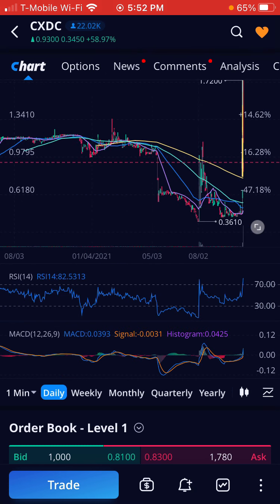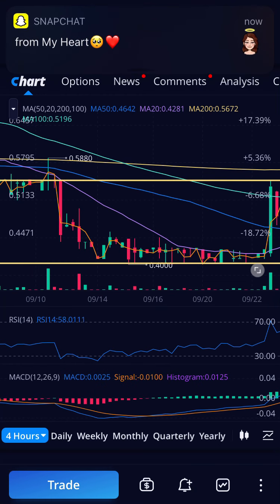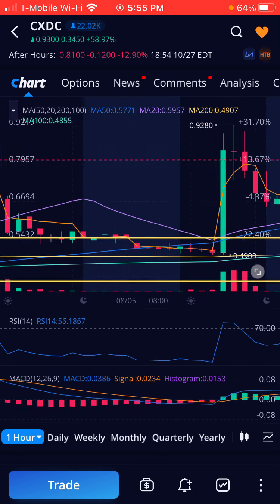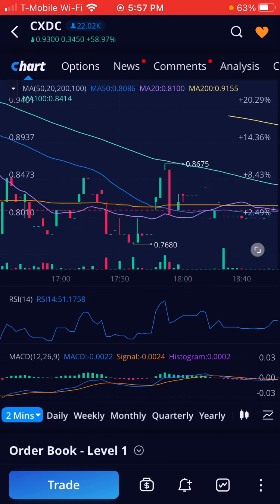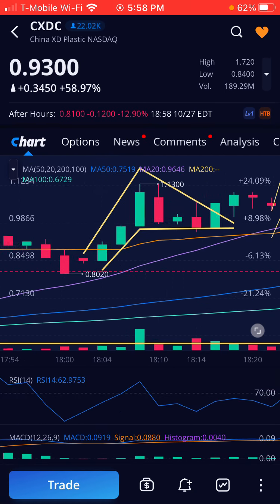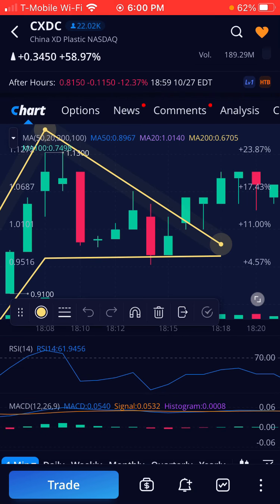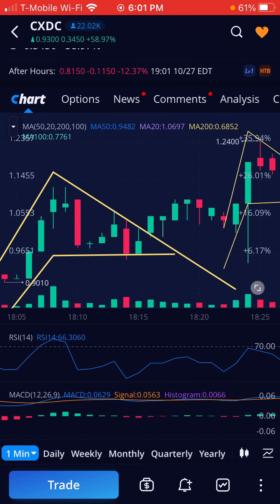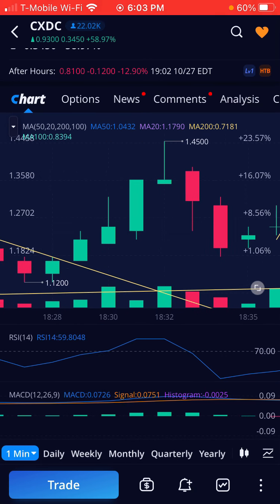Cxdc trade call out